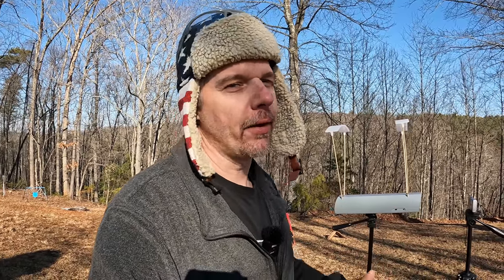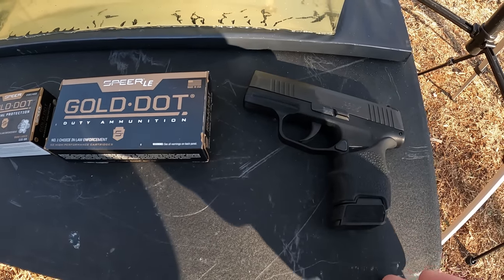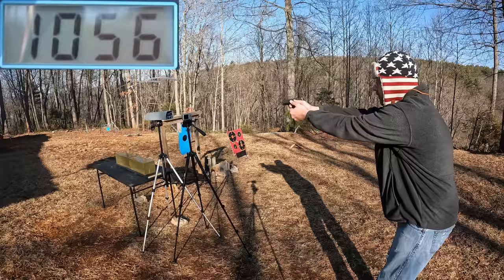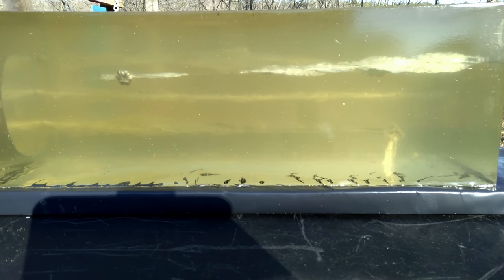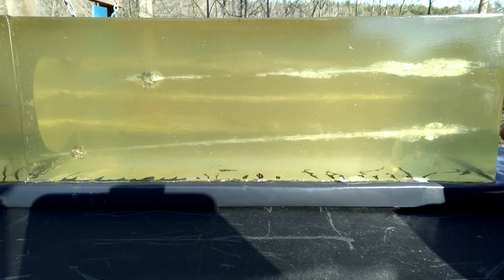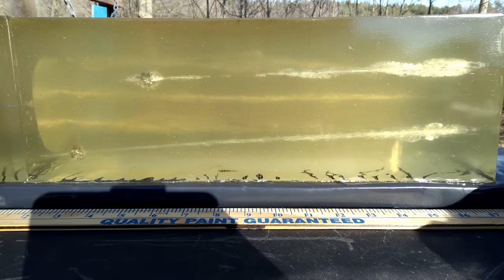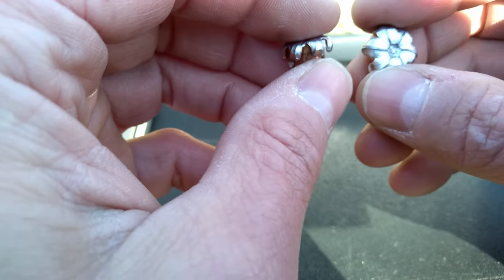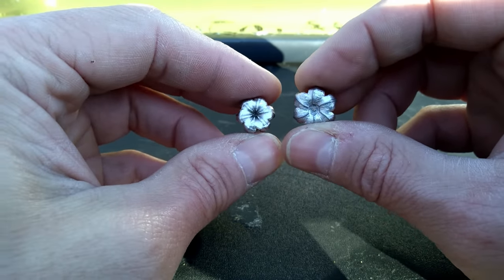Is Gold Dot The Gold Standard? 9mm Speer Gold Dot 115 vs 124 Ballistic Gel Test With The Sig P365!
Testing some Speer Gold Dot 9mm hollow point defensive ammo using the 3" Sig Sauer P365.